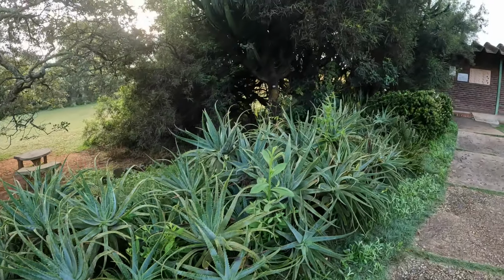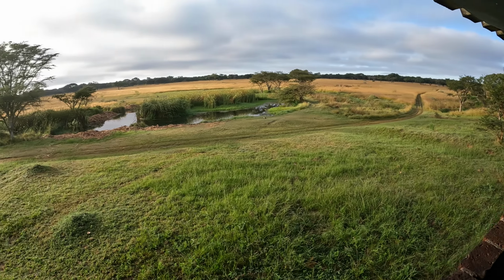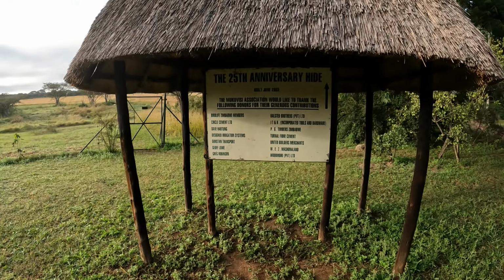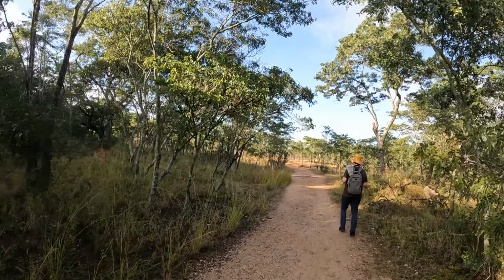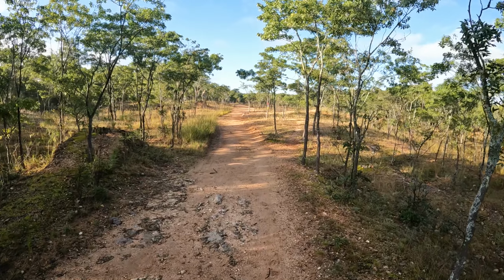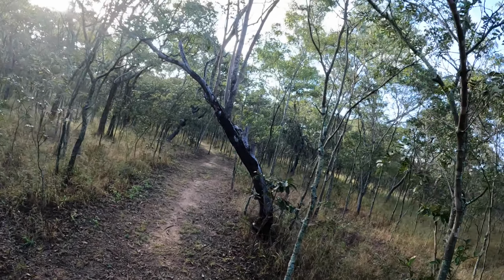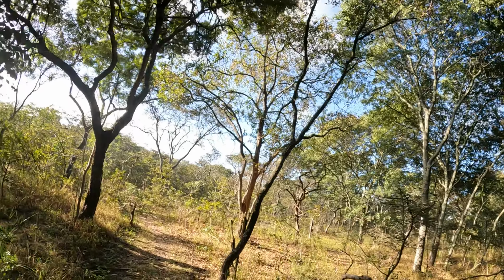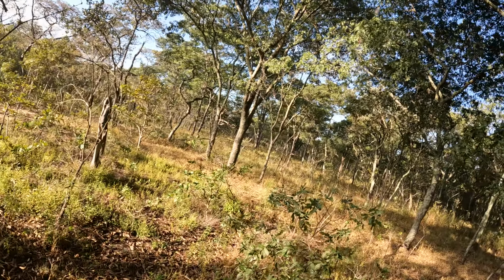Mukuvisi Woodland walk 2022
MUKUVISI WOODLANDS 5KM WALK

 Giraffe , Zebra, Sable and Impala
Mukuvisi Woodlands Harare Parks ,zimbabwe holiday.